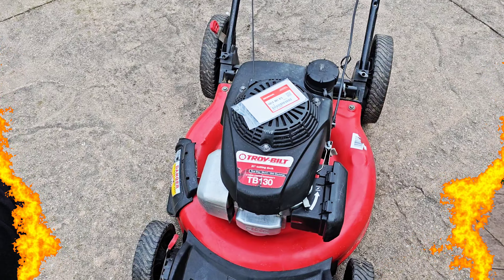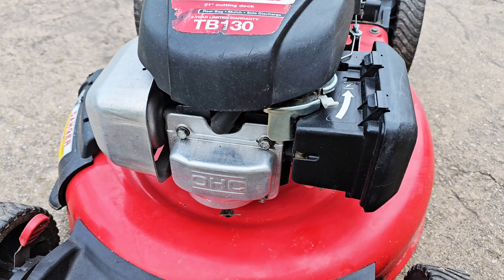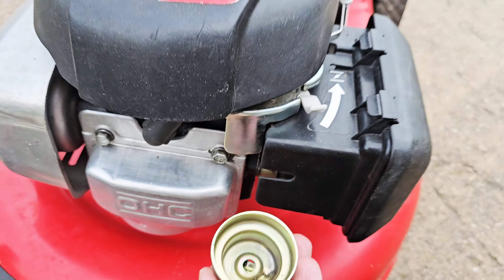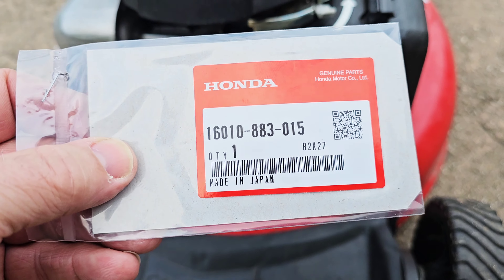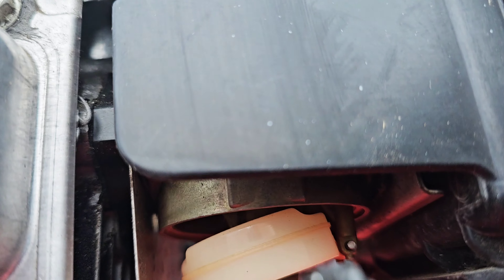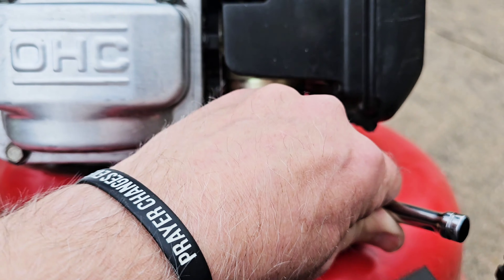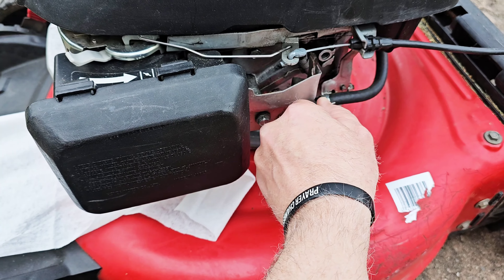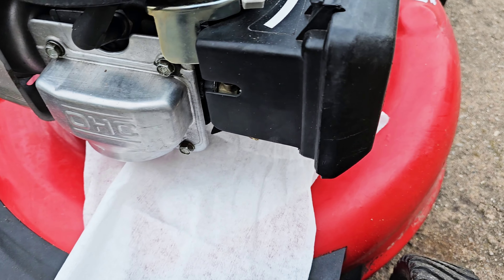Honda GCV160 Lawn Mower Leaking Gas Fixed In 30 Seconds TroyBuilt TB130 16010 883 015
To replace the bowl gasket on a Honda GCV 160 engine, you'll need part number
 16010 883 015 . Here are some general instructions to replace it:

1. **Prepare the Engine**: Before starting, ensure the engine is cool and the fuel tank is empty or the fuel line is pinched to prevent fuel leakage.

2. **Locate the Carburetor**: The carburetor is usually located on the side of the engine and is covered by a metal or plastic air filter housing.

3. **Remove the Air Filter Housing**: Depending on the design, you may need to unscrew or unclip the housing to access the carburetor.

4. **Disconnect the Fuel Line**: If necessary, disconnect the fuel line from the carburetor to avoid spillage.

5. **Remove the Bowl Nut**: Use a wrench or socket to loosen and remove the bowl nut at the bottom of the carburetor. Be careful as there may still be fuel in the bowl.

6. **Remove the Bowl**: Once the nut is removed, carefully lower the bowl from the carburetor. Inside, you'll find the bowl gasket.

7. **Replace the Gasket**: Gently pry the old gasket from the carburetor and discard it. Clean any residue from the mating surfaces.

8. **Install the New Gasket**: Place the new bowl gasket onto the mating surface of the carburetor. Ensure it's properly aligned.

9. **Reassemble the Carburetor**: Carefully place the bowl back onto the carburetor and tighten the bowl nut securely.

10. **Reconnect Fuel Line and Air Filter Housing**: If disconnected, reattach the fuel line and reinstall the air filter housing.

11. **Check for Leaks**: Once everything is reassembled, check for any fuel leaks around the carburetor.

12. **Test the Engine**: Start the engine and let it run for a few minutes to ensure everything is working correctly.

Always refer to the specific engine's manual for detailed instructions and safety precautions.

Rich's Mowers n Blowers